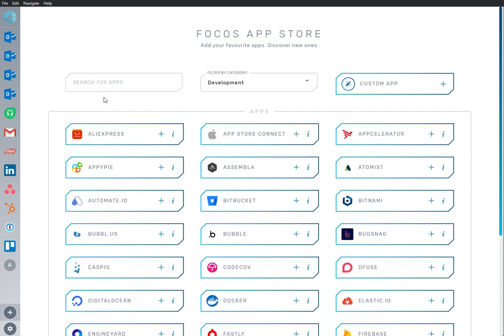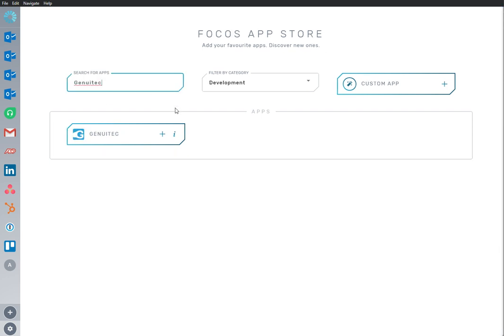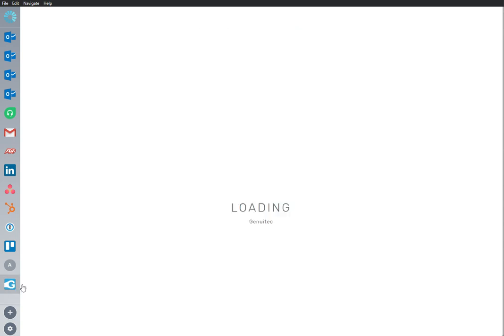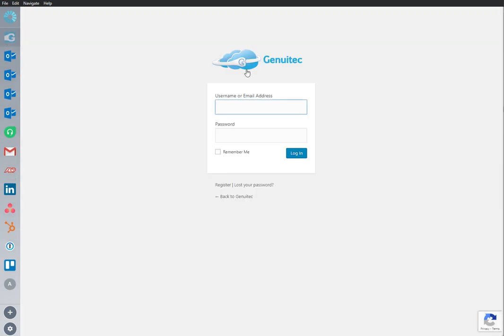Genuitec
If you use Genuitec app  and want to work distraction-free whilst making it easier to use the app, then Focos is for you!